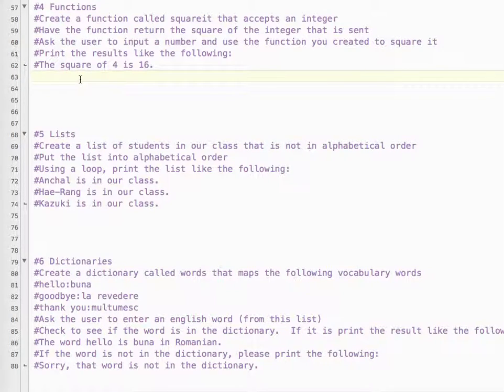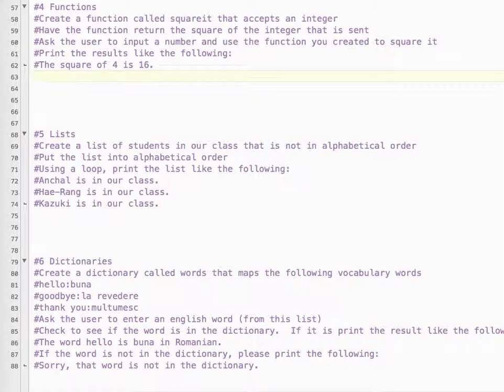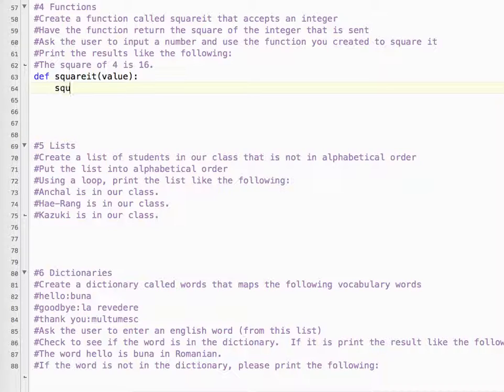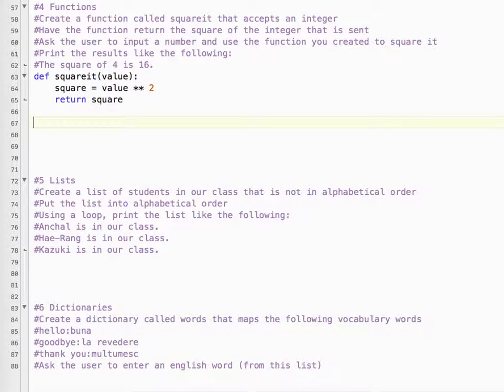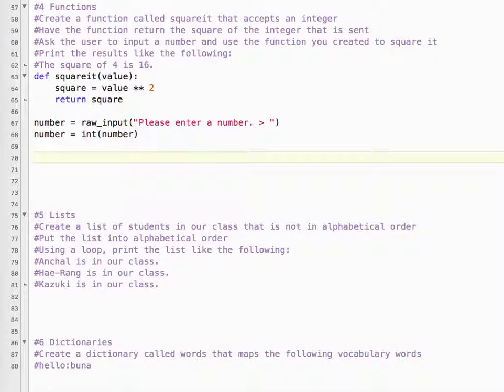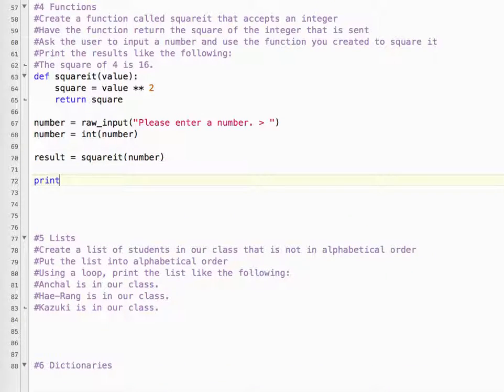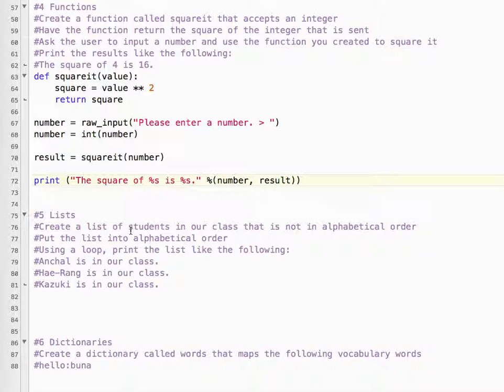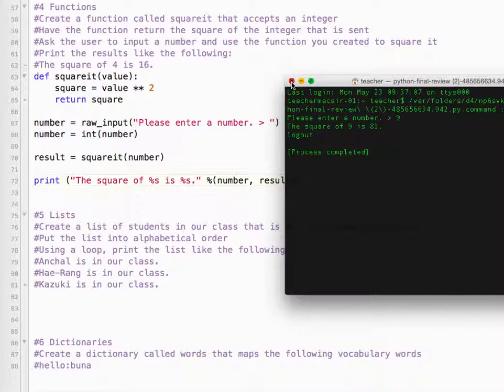Python Final Review 4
Functions
Create a function called squareit that accepts an integer
Have the function return the square of the integer that is sent
Ask the user to input a number and use the function you created to square it
Print the results like the following
The square of 4 is 16.